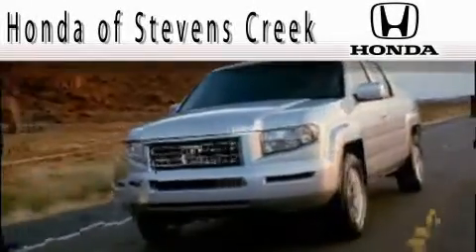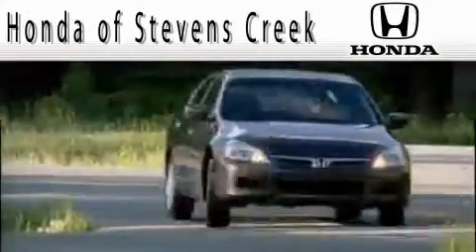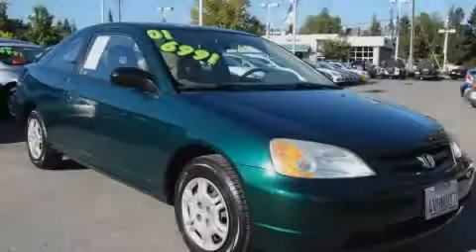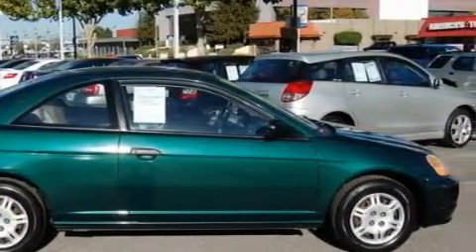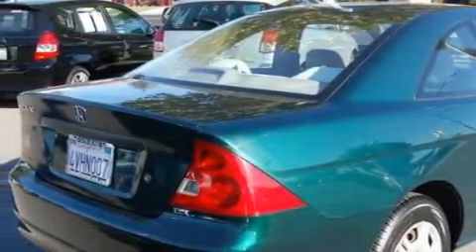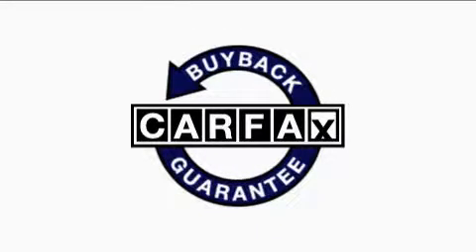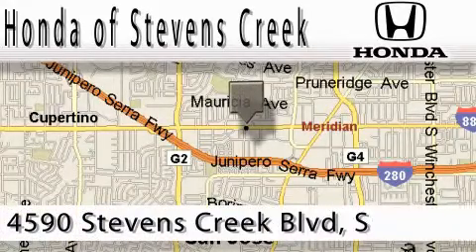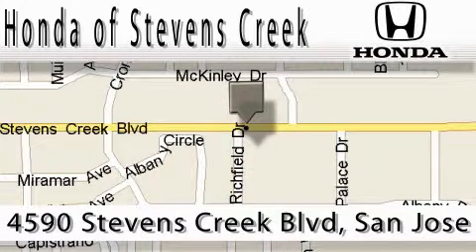2001 Honda Civic San Jose CA 95129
Year: 2001
 Make: Honda
 Model: Civic
 Engine: 1.7L I-4cyl
 Trans.: Automatic
 Exterior: Clover Green
 Miles: 89,752
 Interior: Beige